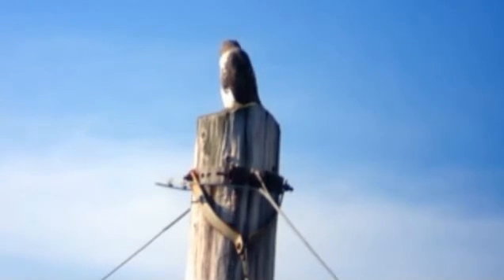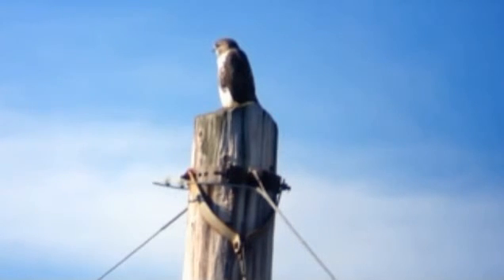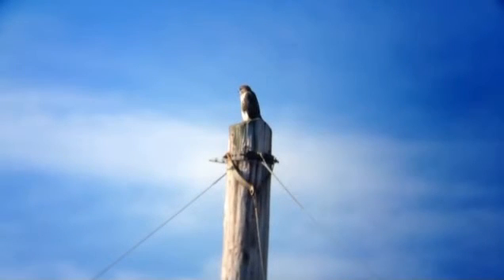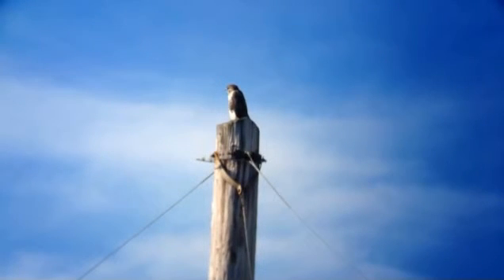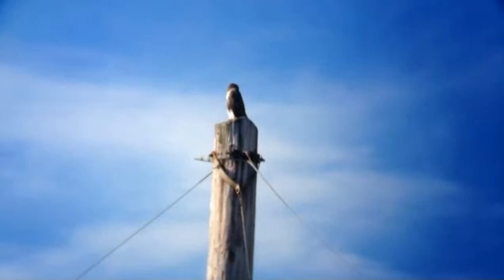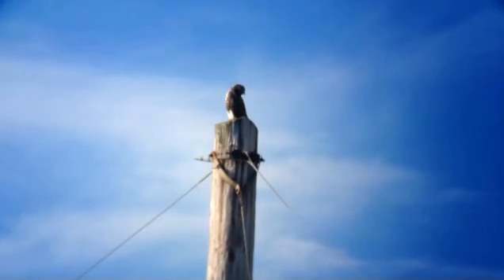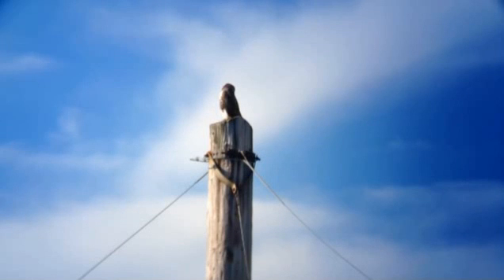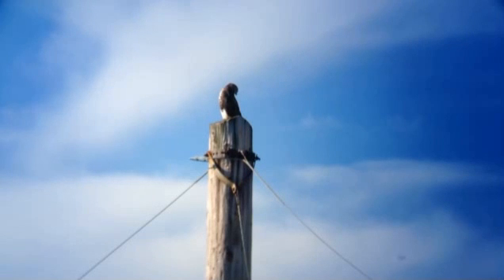07252013_AM_karels_3_D1 on Power Pole Near Schoellkopf